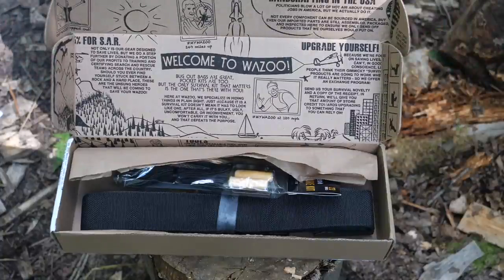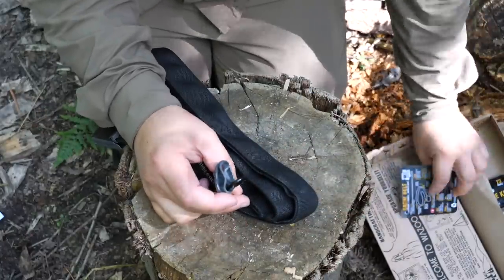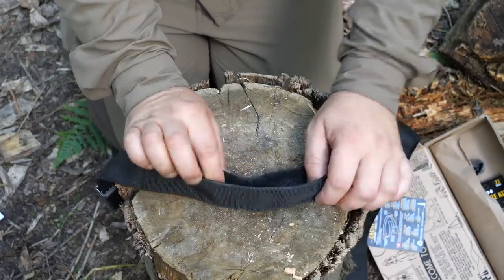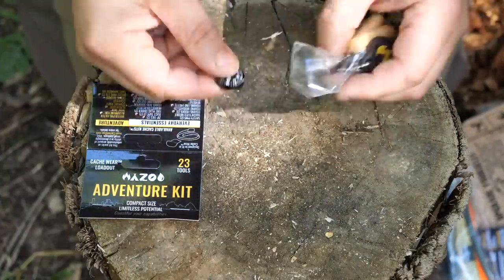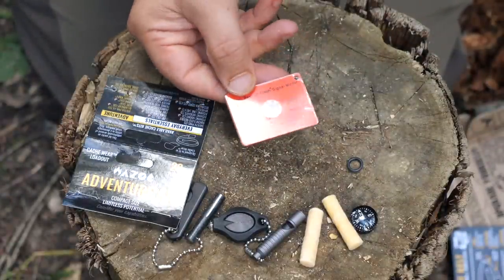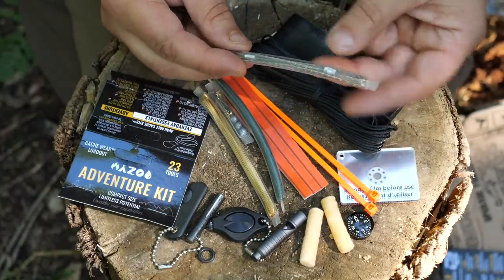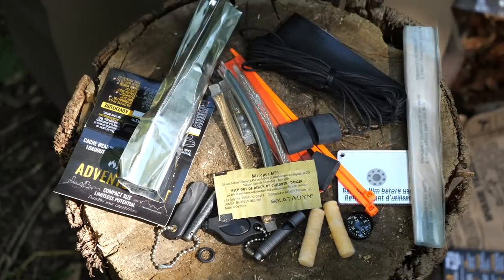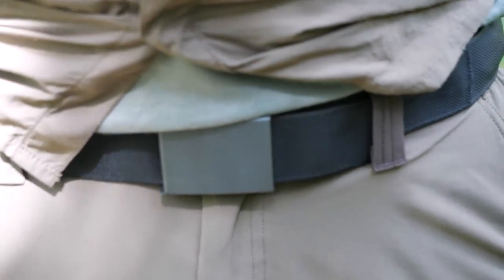Survival Kit... IN A BELT! - Wazoo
Here we take a look at the Wazoo Cache Belt and adventure survival kit. A belt that could Save your life one day.